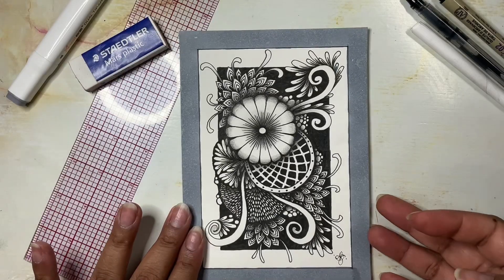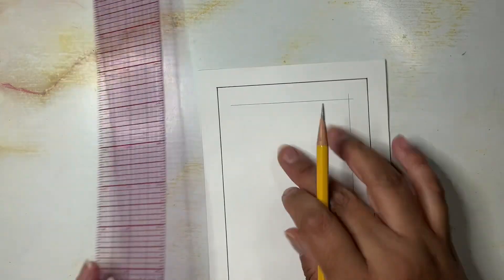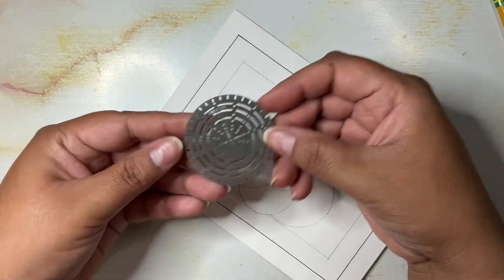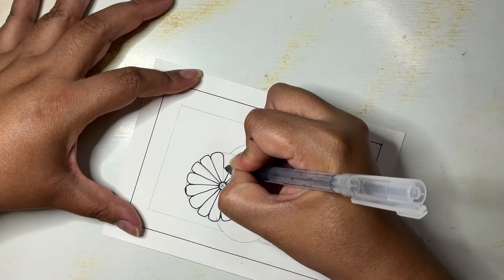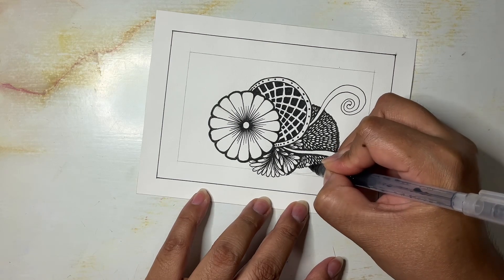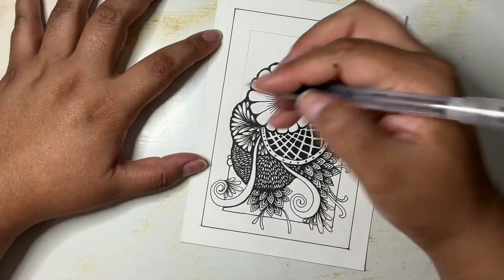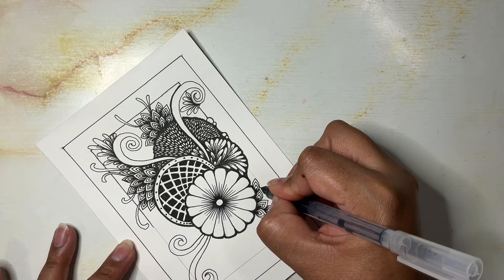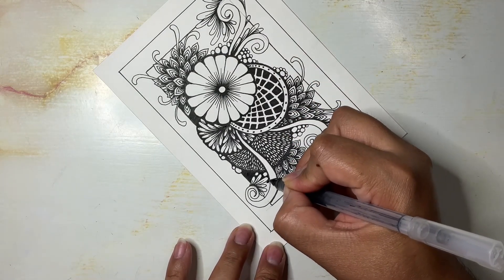Designing a Layered Botanical Composition | full class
In this complete class, I teach you how to create a layered look using various organic forms and botanical motifs. This drawing is created using mostly a simple pen, done in an intuitive doodly fashion. The entire composition is then finished using simple graphite to bring out deeper  and more appealing shadows. Join me for this full class, and discover how it feels to create your  own beautiful botanical doodles.

Free coloring pages,
And my coloring book 😊

Do you want to share your drawings on social media?

In this video I used:

➡️Bargain 30-pack pens

➡️Wescott Clear grid Ruler